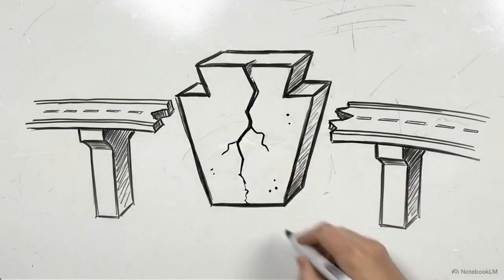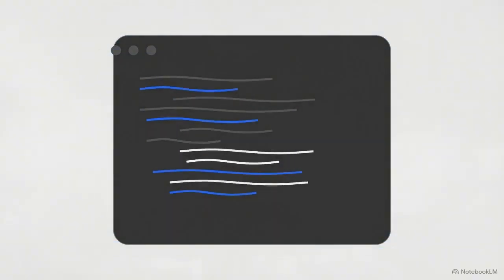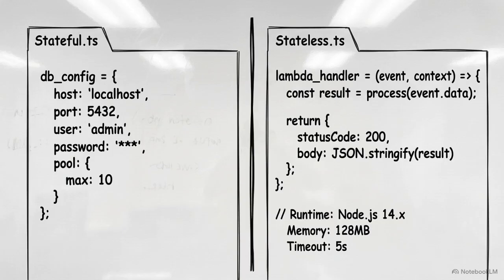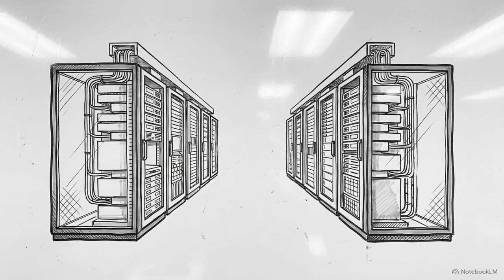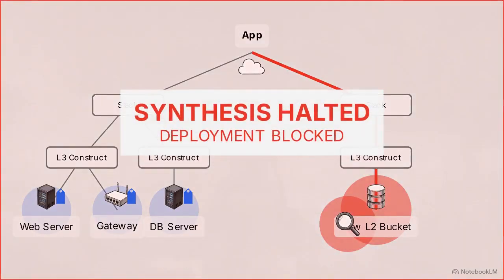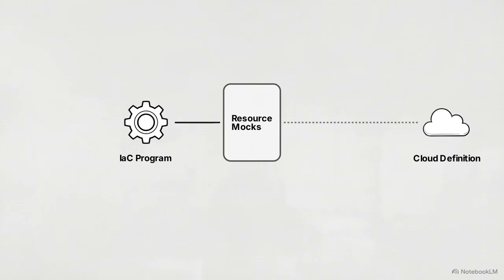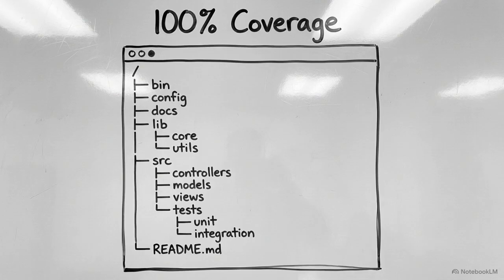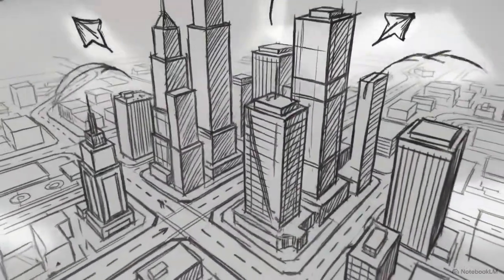Design Production-Grade Infrastructure with AWS CDK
If you're using AWS CDK but struggling to design real-world infrastructure, this channel is for you.

Most tutorials stop at simple examples — creating an S3 bucket or a Lambda function.
But when you try to apply CDK in production, things quickly become complex.

In this video, we start with the goal of this channel:

👉 Building production-grade infrastructure using AWS CDK
👉 Understanding real architecture patterns
👉 Designing systems that actually scale

This is not a beginner-focused series.

We will cover:

Structuring large CDK projects
Managing multiple environments (dev, stage, prod)
Designing reusable constructs
Integrating infrastructure with real-world systems
Debugging and improving deployments

If you want to move from:
“I know AWS CDK” → “I can design real systems with AWS CDK”